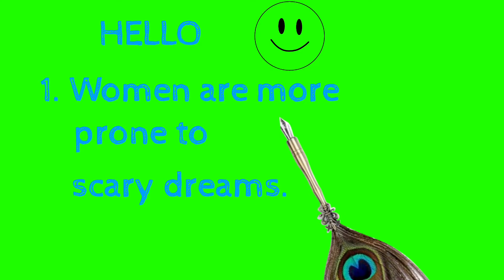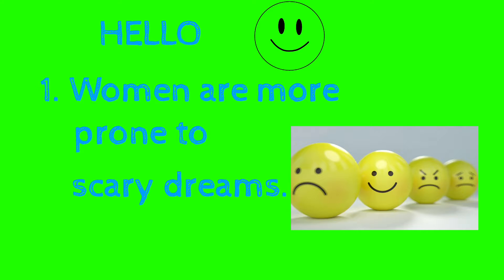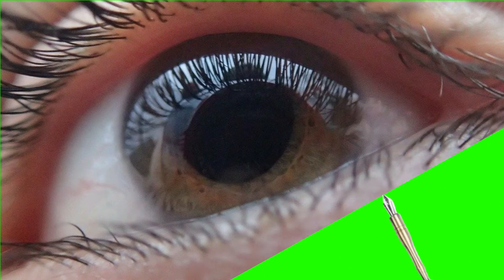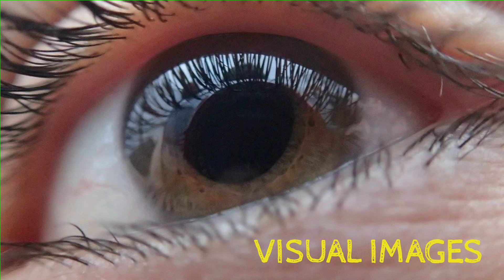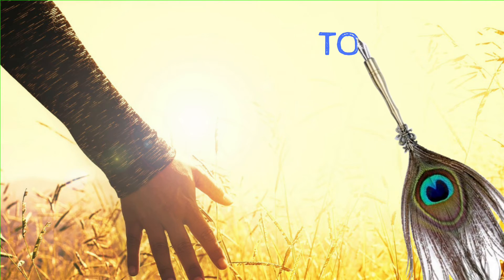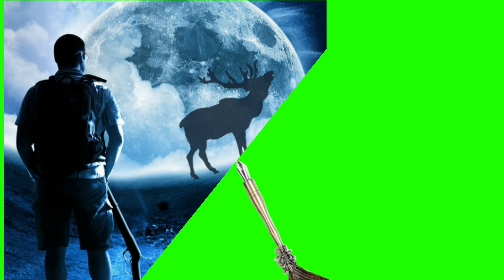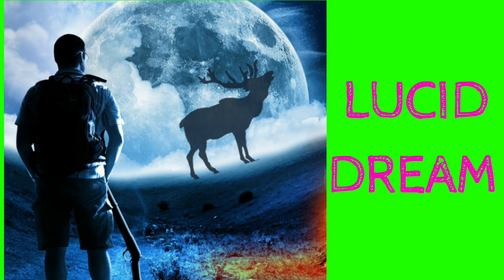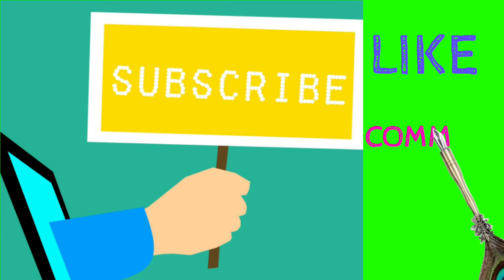3 MYSTERIOUS FACTS ABOUT DREAMS|interesting dream facts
3 MYSTERIOUS FACTS ABOUT DREAMS|interesting dream facts
Here are three mysterious facts about dreams. They help you to understand more about the mystery of dreams you have been seeing every night.